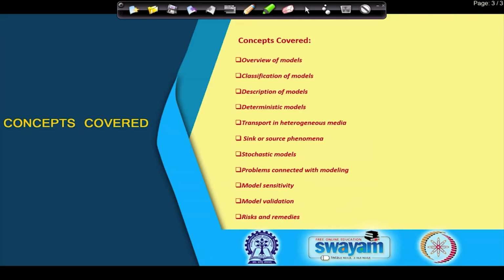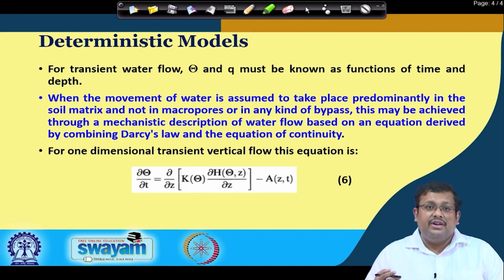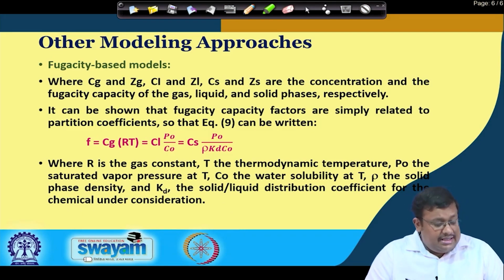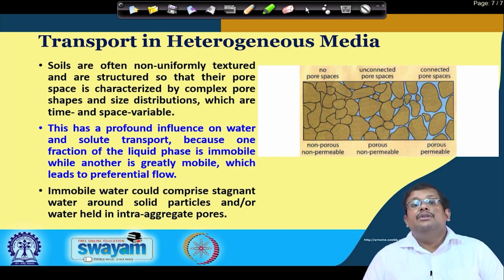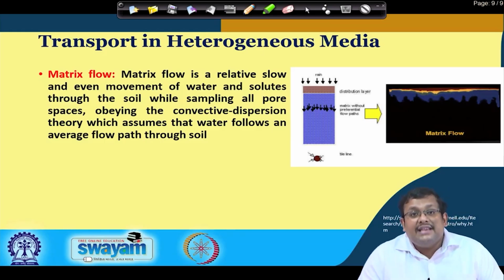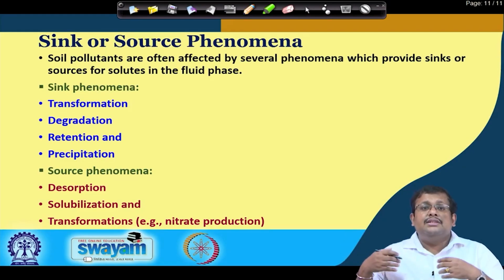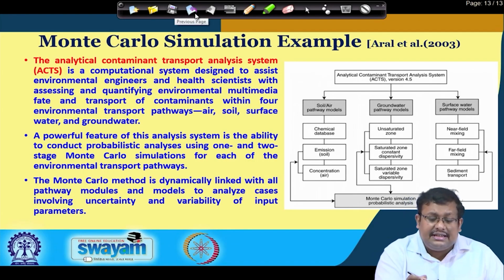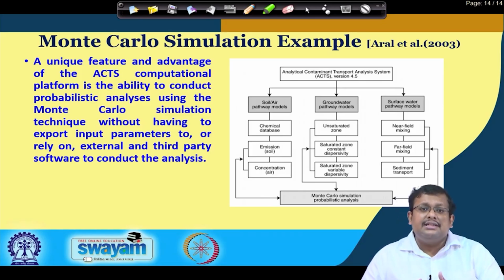MODELING THE FATE OF POLLUTANTS IN SOIL, RISK AND REMEDIES (CONTD.)